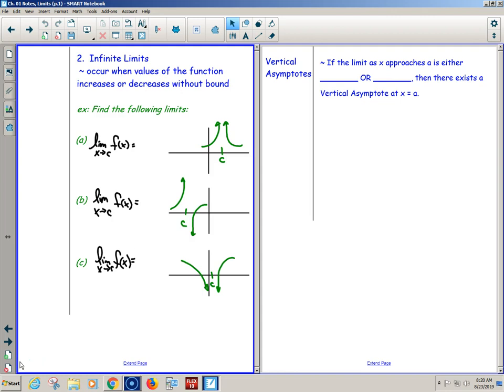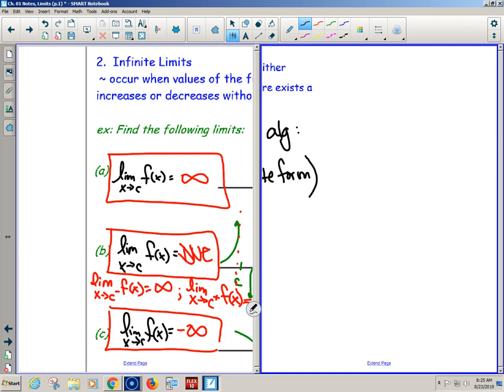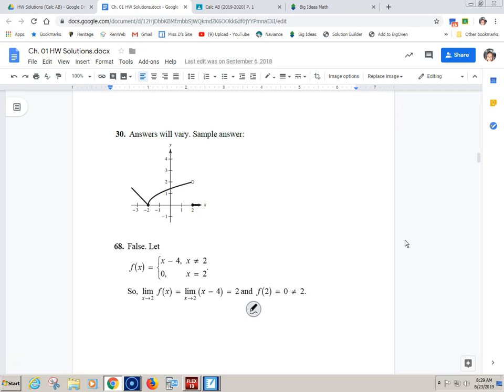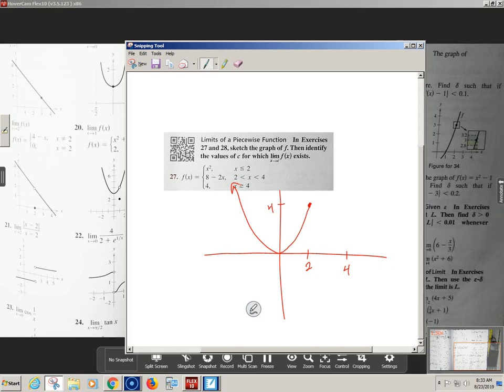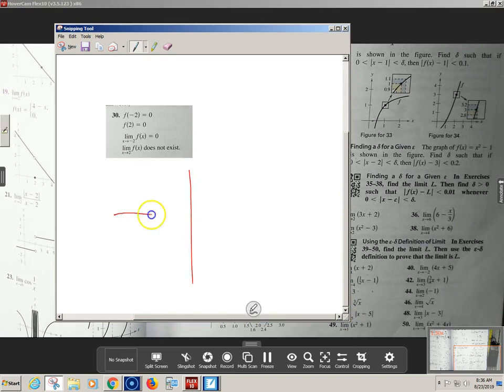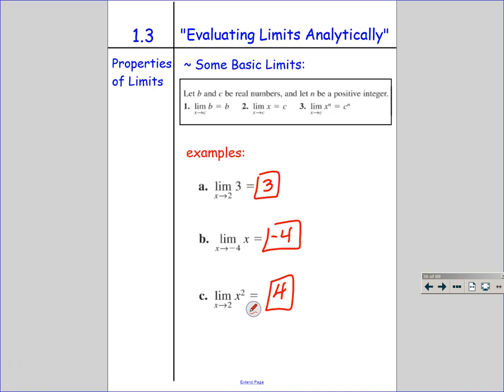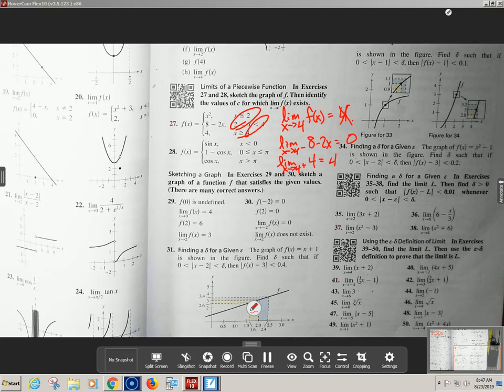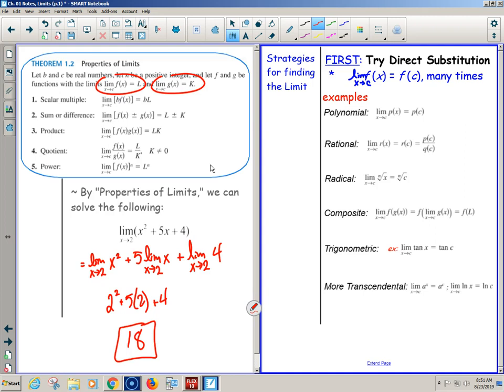CalcAB 08 23 19